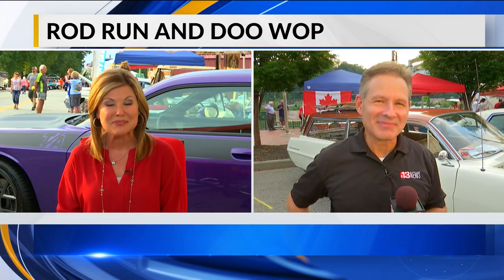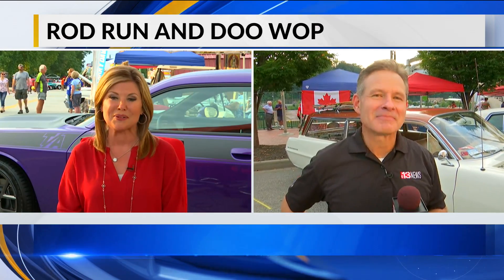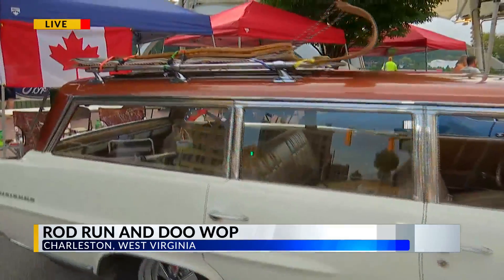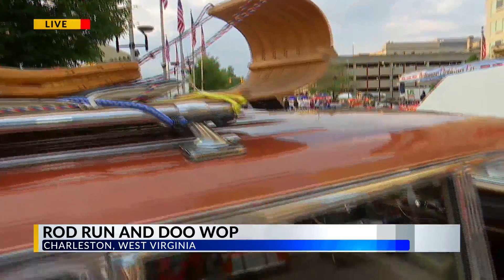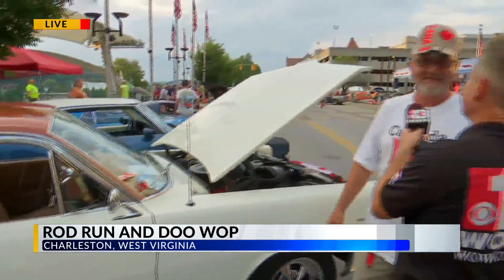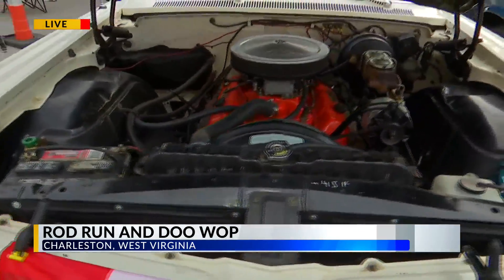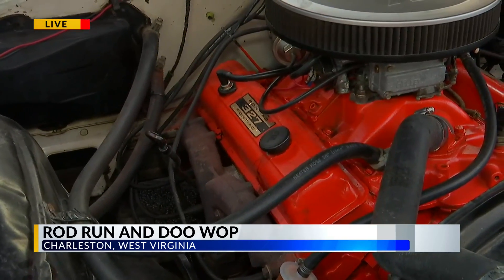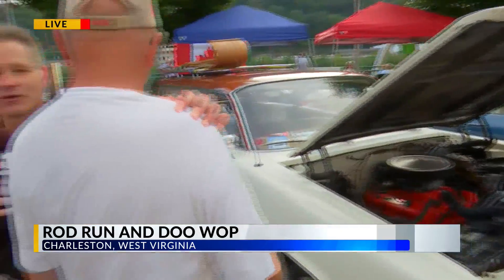13 News Live from the Rod Run and Doo Wop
It's not just the cars at the Rod Run and Doo Wop - it's the stories and friendships that are created!